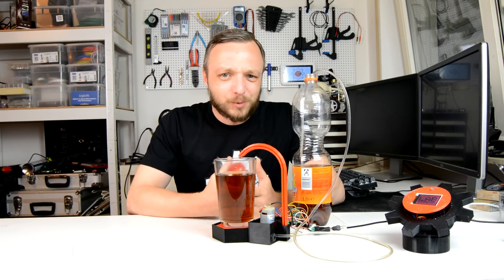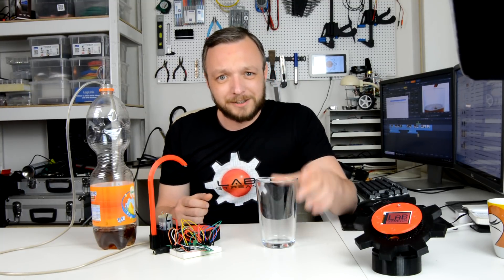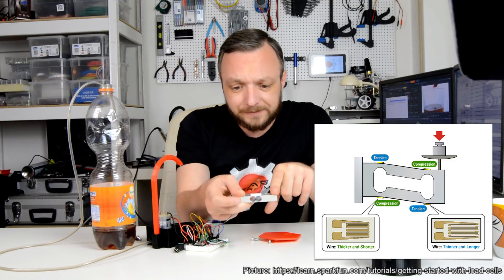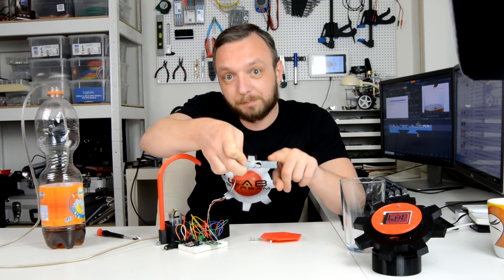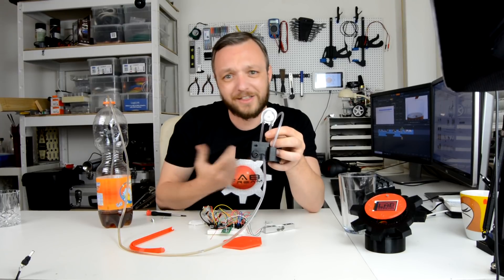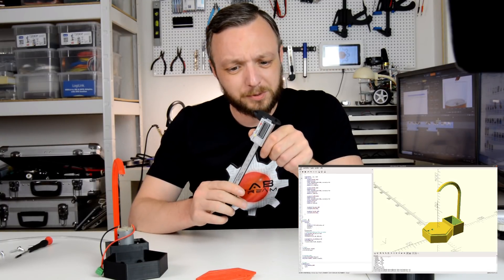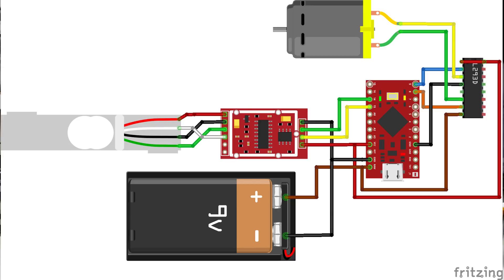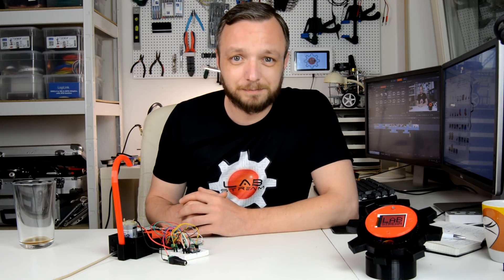DIY Drink Dispenser with a peristaltic pump - The Waterboy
An automatic on-desk drink dispenser that re-fills empty glasses. Based on a peristaltic pump, a 1kg strain gauge loadcell (with HX711 amplifier), and an arduino pro micro. Some 3d printed parts.